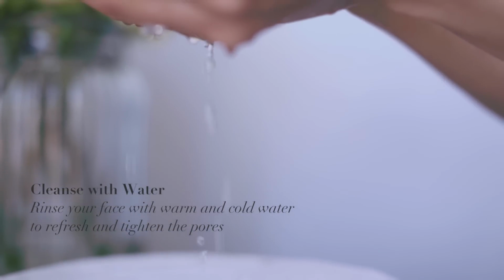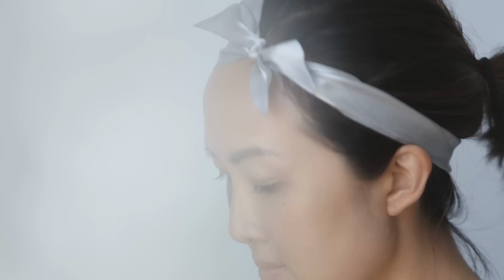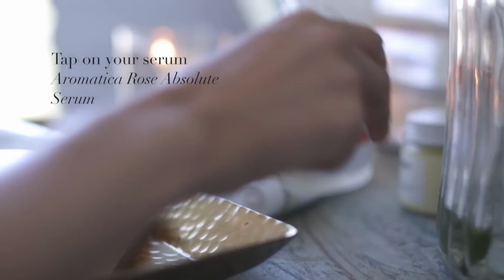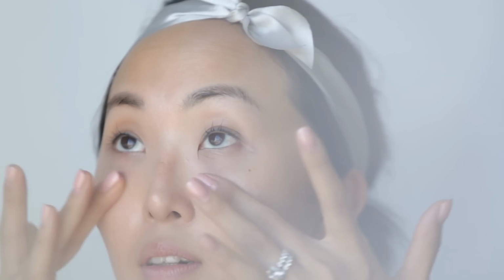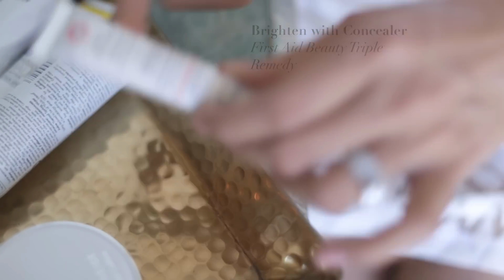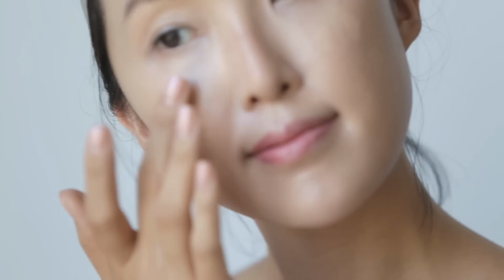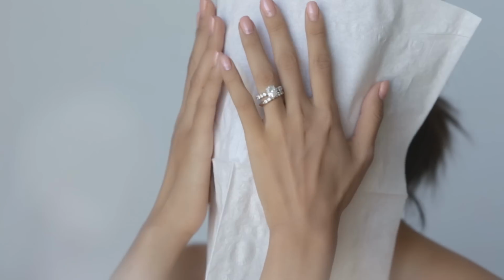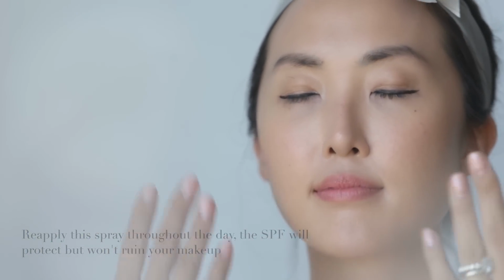Korean Dewy Skin & Makeup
STEP 1 CLEANSE WITH WATER

STEP 2 FACIAL SPRAY
Avene Thermal Spring Water

STEP 3 EYE MASK
Shangpree Gold Black Pearl Eye Mask

STEP 6 MOISTURIZER
Dr. Jart+ Ceramidin Cream

STEP 7 OIL
Dr. Jart+ Ceramidin Oil Balm

STEP 8 BB CREAM
Laneige BB Cushion

STEP 9 CONCEAL
First Aid Beauty Triple Remedy

STEP 9 TTOK TTOK
Sponge

STEP 12 POWDER
Cle De Peau Setting Powder

STEP 13 MAKEUP
Stila Aqua Glow Blush

STEP 14 SET AND REFRESH
Supergoop! Setting Mist

+SONG: 아무도 모른다